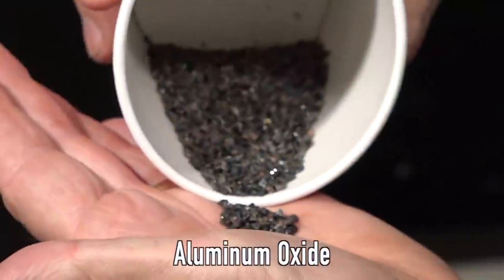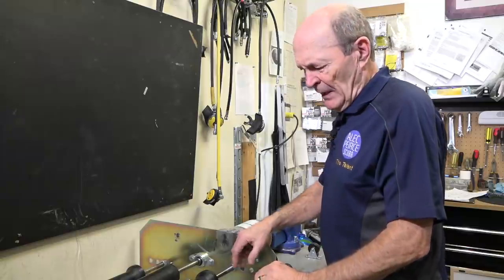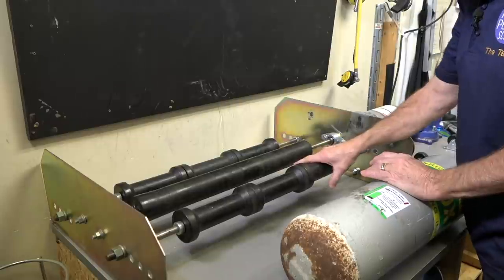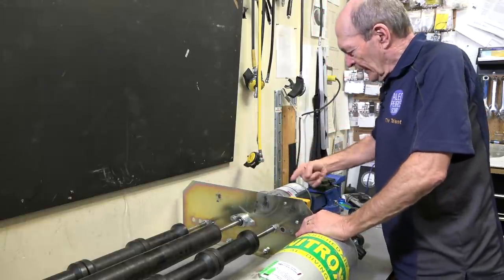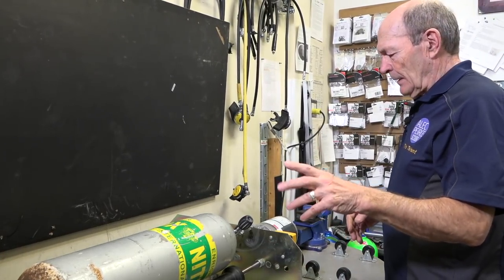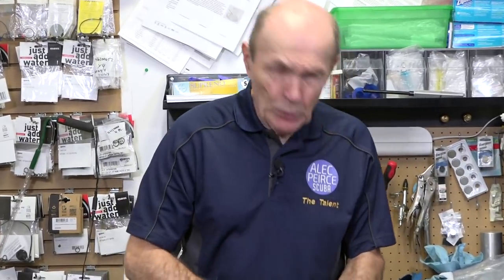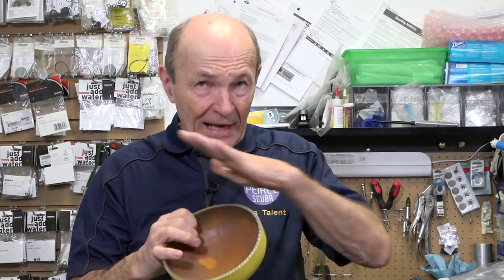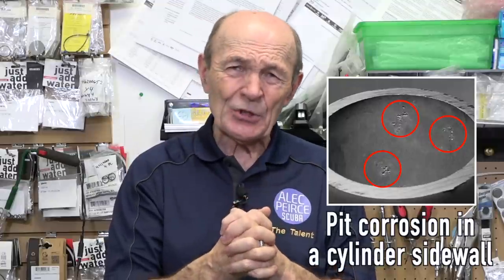Don't Tumble Your Tank - Scuba Tech Tips: S13E08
Doing your own tank tumbling sounds easy but could damage the tank.  Alec explains why tank tumbling is best done by a service pro for the best cleaning.